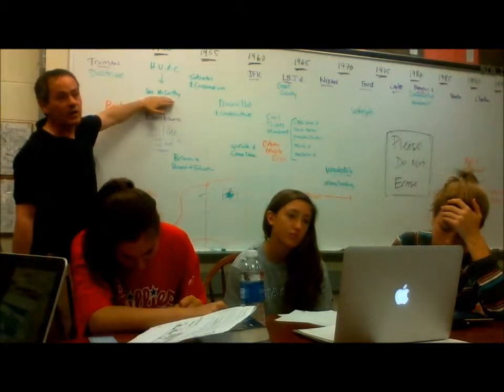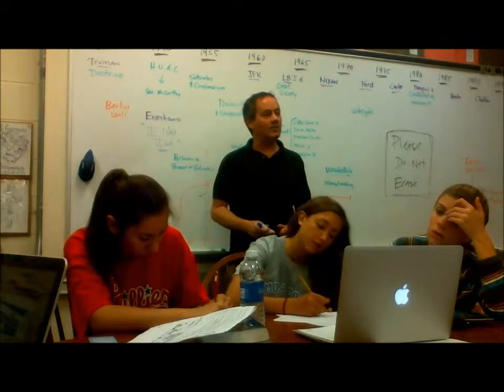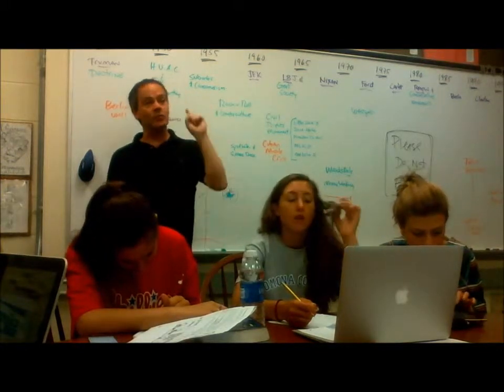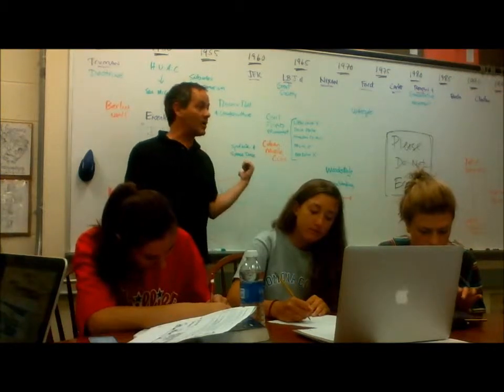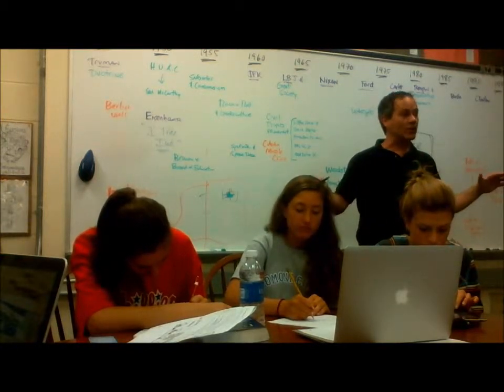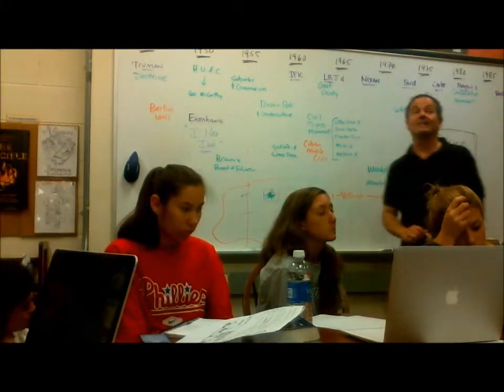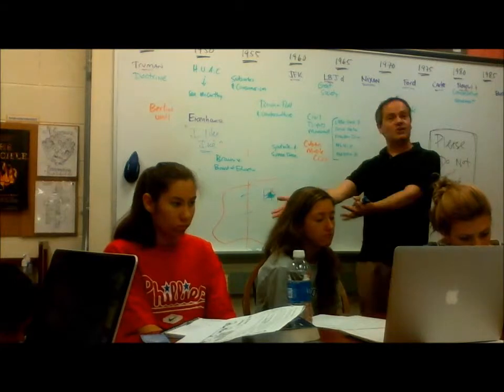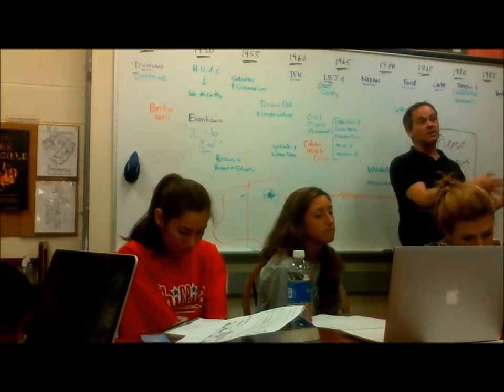Hews Review Session 4